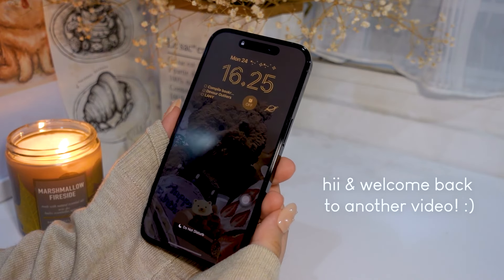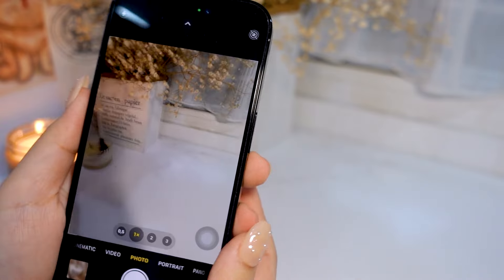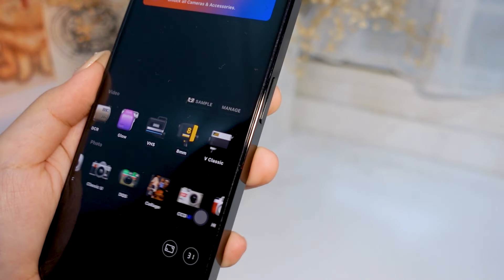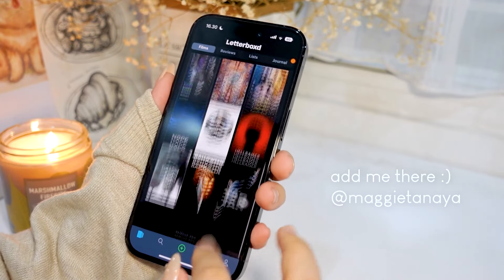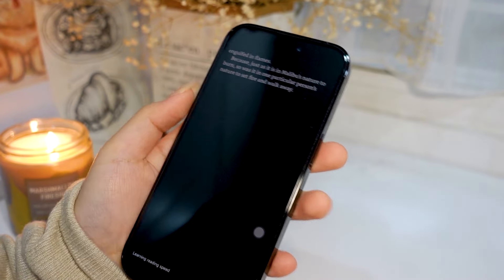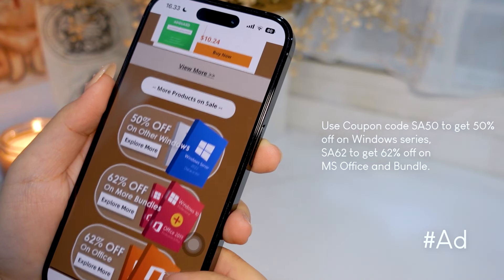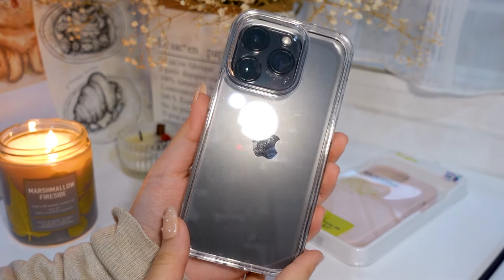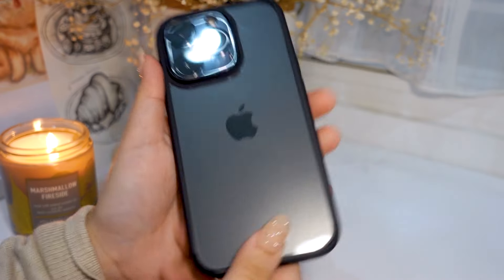What's on my iPhone 14 Pro | accessories + useful apps 🍰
Camera used in this video: Sony ZV-1